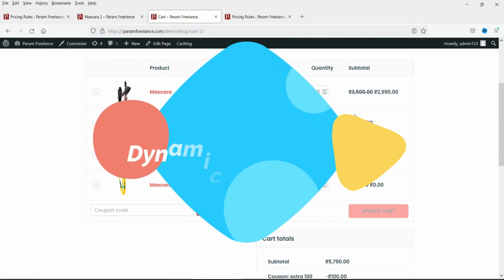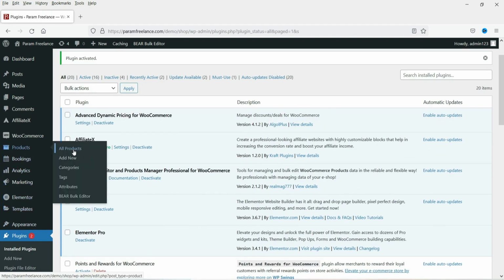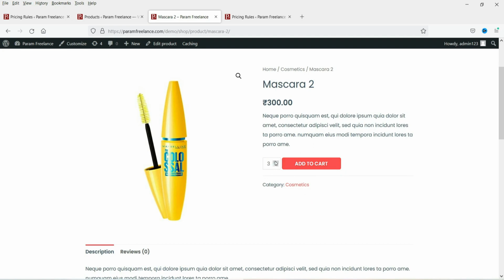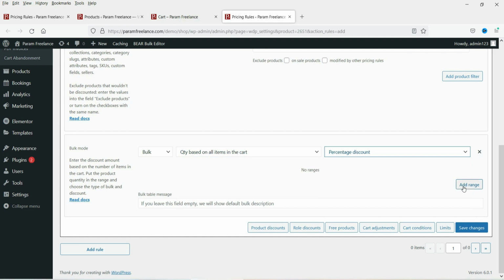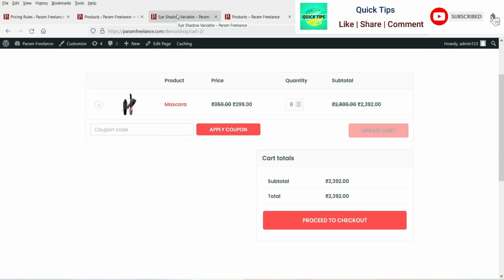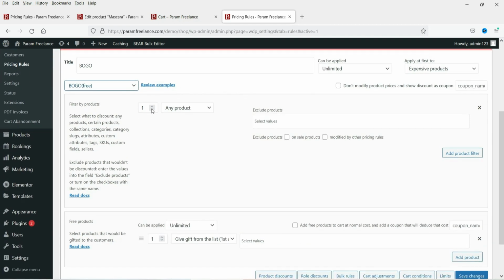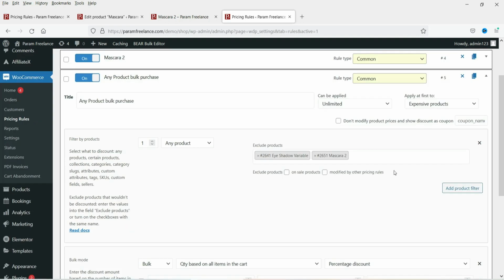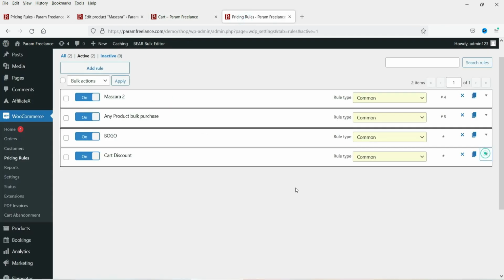Free WooCommerce Dynamic Pricing & Discounts plugin | Bulk Product discount | Pricing rules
In this video, we will install free WooCommerce Dynamic pricing & Discounts plugin. Using this free plugin, you can create different pricing rules for Woo commerce website.

For example, you can create Woo Commerce bulk product discount for single product or for the cart. So if some one buy a specific product in bulk then they will get extra discount of 10% or 15% as specified.
Or if there are number of products in the cart then they will get extra discount.
You can also exclude products from the WooCommerce pricing rules. Buy one Get one feature is also added in this free plugin. If the total cart amount is more than specific amount, then they will get extra discount.

There are many different Woocommerce pricing rules using this plugin.
In this video, I have shown 4 different types of Dynamic pricing & discounts rules.

👉 Time Stamp for this video:
00:00 Introduction
01:50 Install plugin
03:00 Single product discount
05:55 Bulk Product discount
11:00 Buy one get one free
13:50 Cart Discount rule

👉 Some of the features of this free woocommerce dynamic pricing plugin:
✅ Buy product X and get product Y for free – immediately added and visible in cart
✅ Buy a package – discount it (each item separately), and also get a free product
✅ Apply bulk discount for selected items, available only to wholesale buyers

👉 Topics covered in the video:
✅ Free Woocommerce dynamic pricing and discounts plugin
✅ Single product bulk purchase discount rule
✅ Bulk product discount pricing rules
✅ Buy one get one free rule
✅ Cart products percentage discount
✅ Cart discount pricing rule
✅ advanced dynamic pricing for woocommerce
✅ dynamic pricing in WooCommerce
✅ Woocommerce Pricing Rules & Dynamic Pricing for Free

I hope that you will like this video about Free WooCommerce Dynamic Pricing & discounts plugin to create bulk product discounts and use advanced pricing rules.